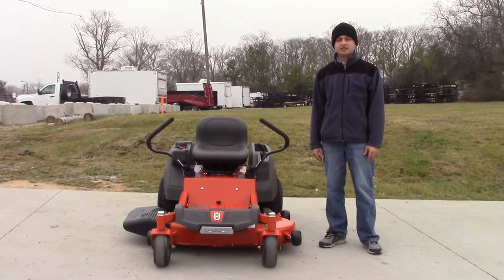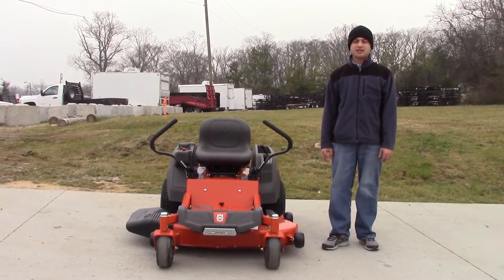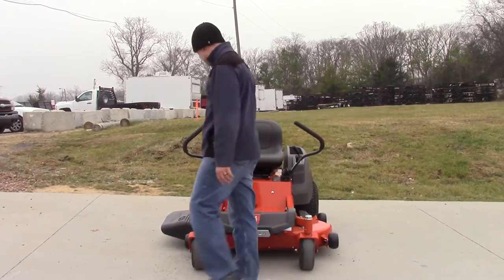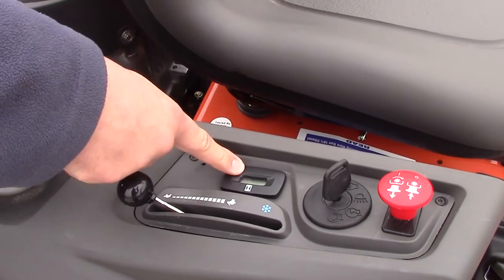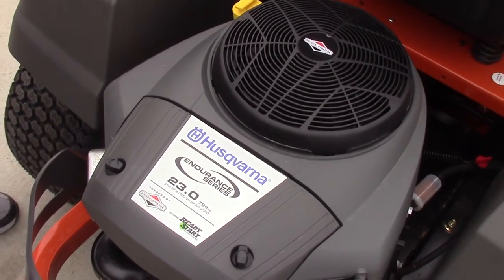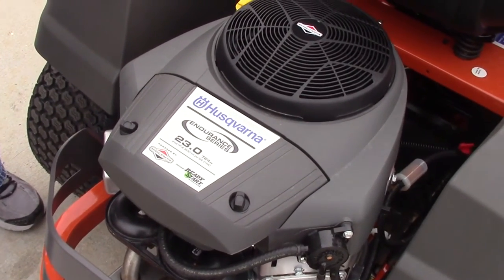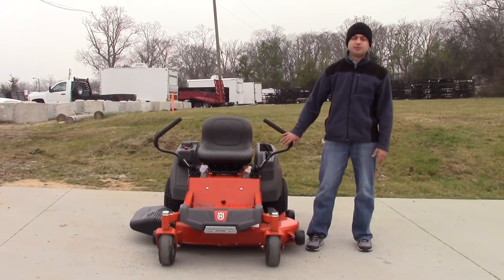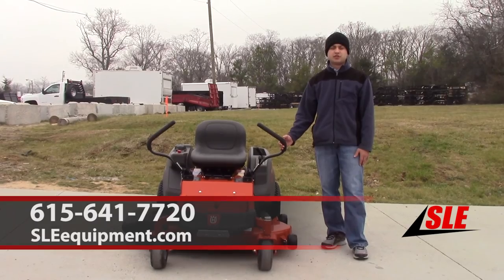Husqvarna Z246 Briggs and Stratton Zero Turn Mower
Husqvarna Z246 Zero Turn Lawn Mower 46" - 23 hp Briggs and Stratton

Engine:
Briggs and Stratton, Endurance Series V-Twin
23 hp, 724 cc
2 Cylinders
3.5 Gallon Fuel Capacity

Cutting Deck:
46" Reinforced Stamped Deck
13 Gauge Steel
2 Blades

Drive Train:
Hydrostatic Transmission
6.5 mph Forward

Dimensions:
Front Tire Size 11x6-5"
Rear Tire Size 18x9.5-8"